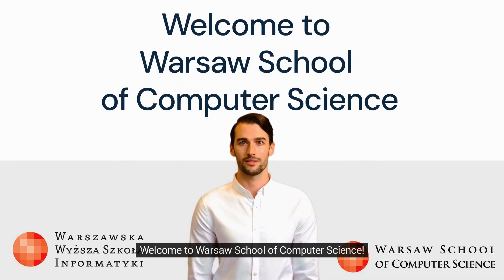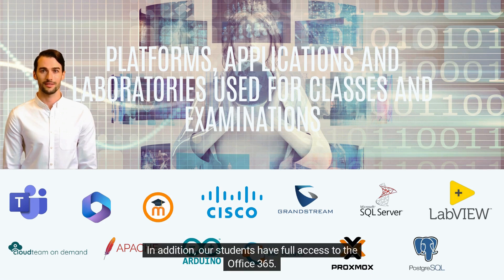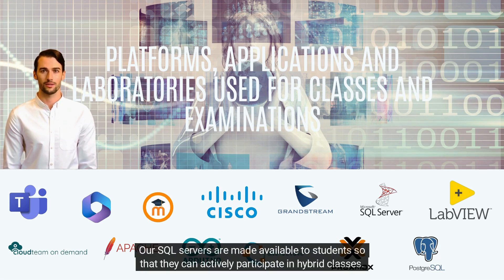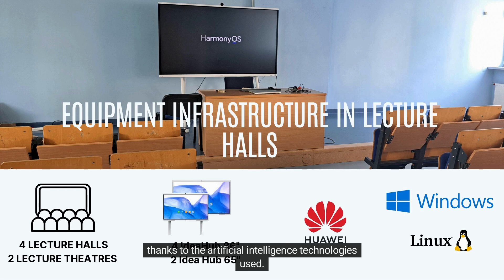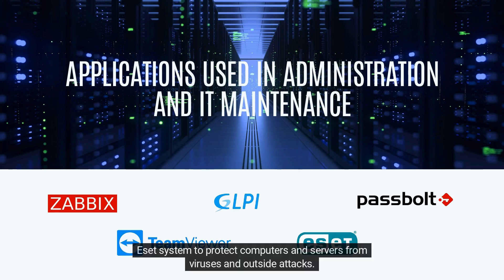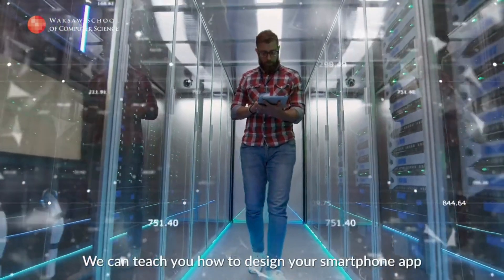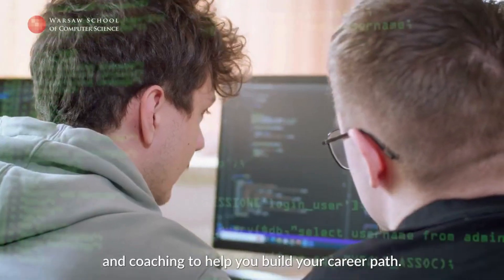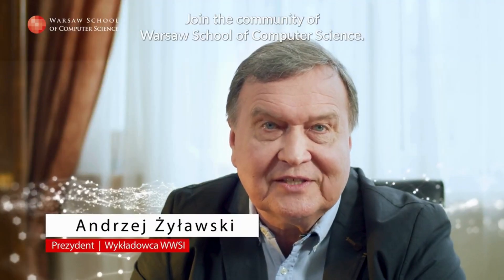What technologies do we use at WSCS? Learn more about our university!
Wondering what technologies we use at Warsaw School of Computer Science? With this video you will learn all the ins and outs of our IT department. In addition, you will learn interesting general information about our School.